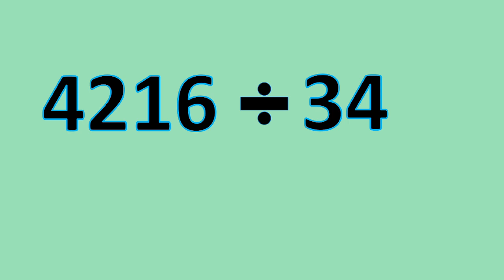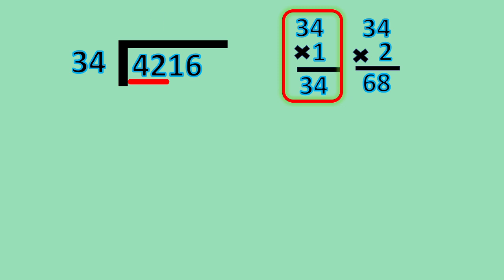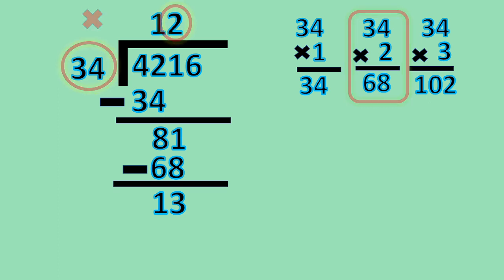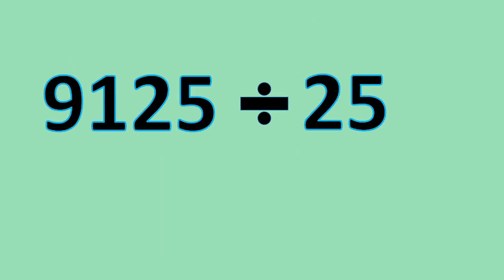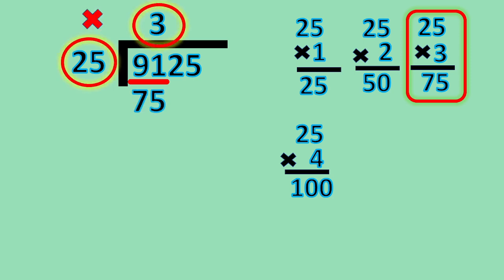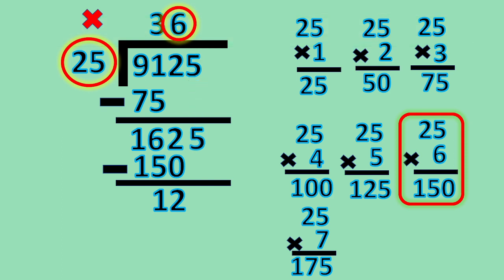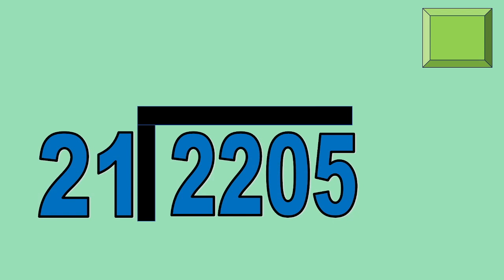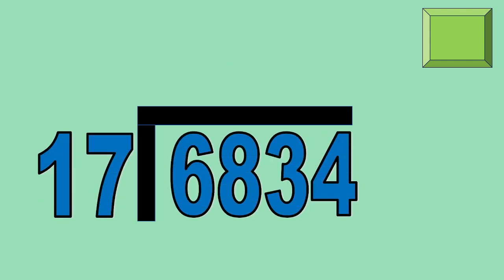Dividing 4-digit by 2-digit numbers